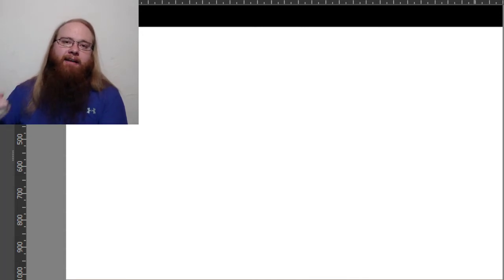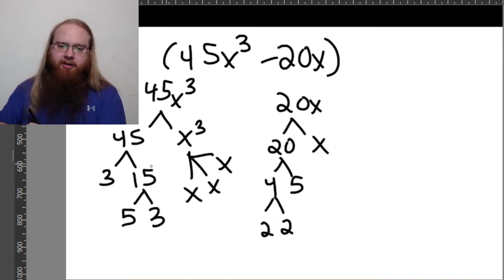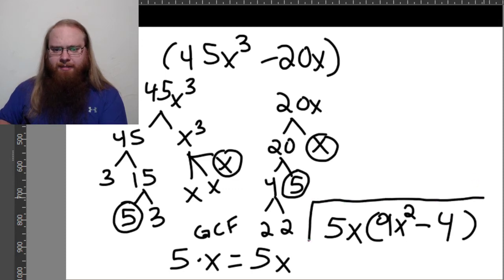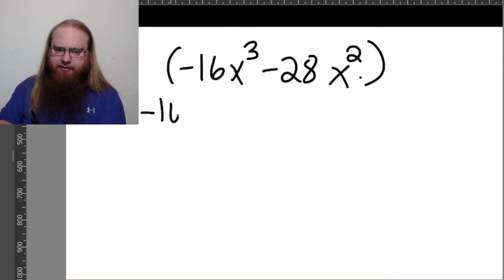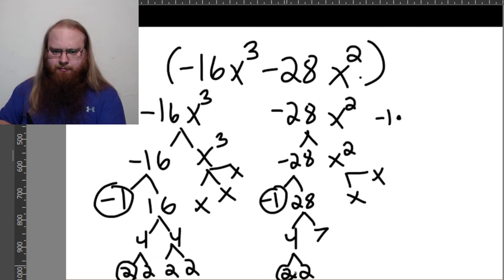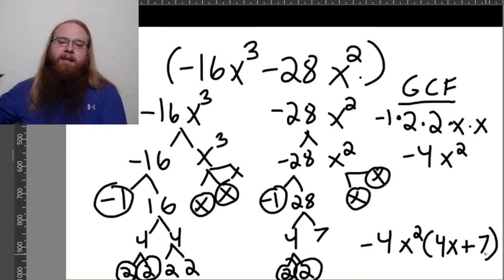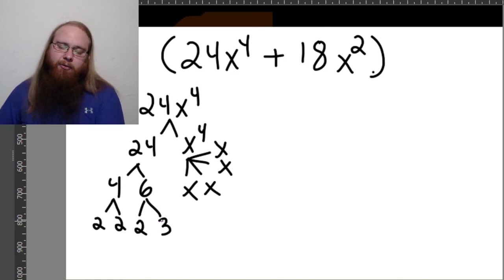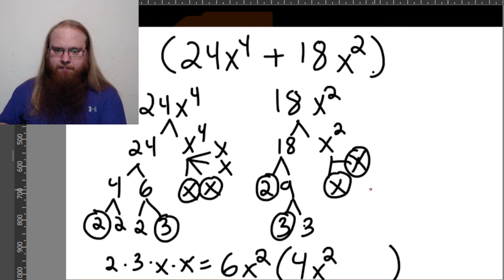Ch 8 Lesson 3 : Factoring out the GCF